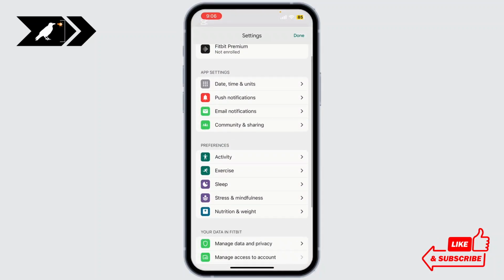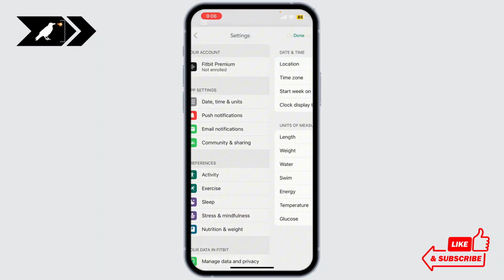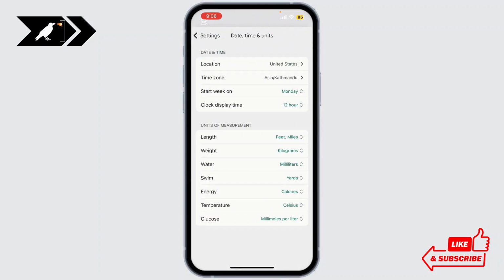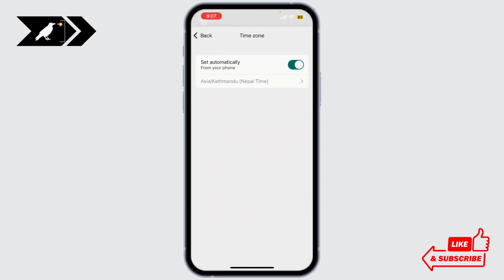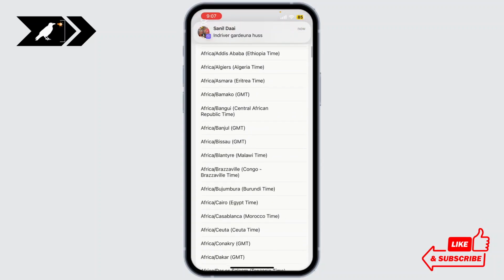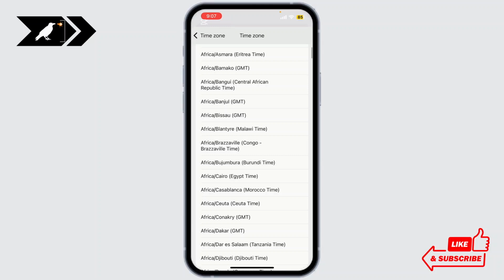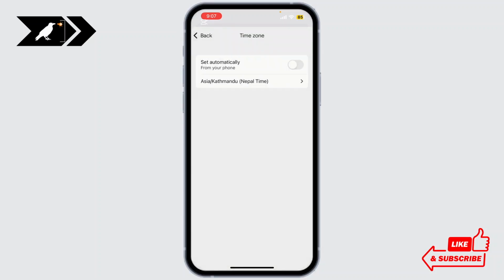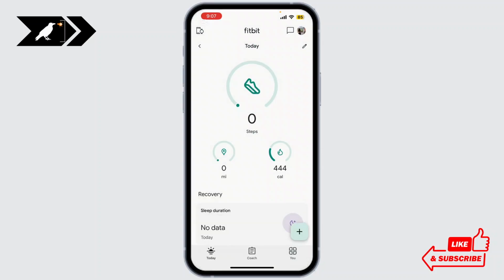How to Change Time on Fitbit?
Need to adjust the time on your Fitbit? This video will walk you through the steps to change the time on your Fitbit quickly and easily. Whether you're asking, "How do I change the time on my Fitbit?" or need to fix time sync issues, this tutorial has you covered. Learn how to manually set the time or sync it with your phone to ensure accurate tracking. Watch now to see how you can change the time on your Fitbit today!

Timestamps:
00:00 How to Change Time on Fitbit
00:06 How to Manually Set Time on Fitbit